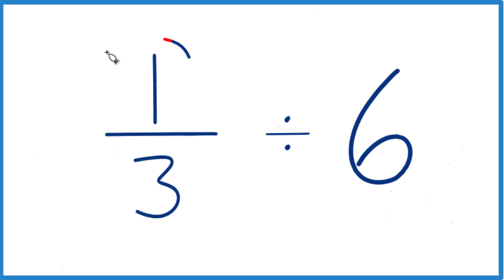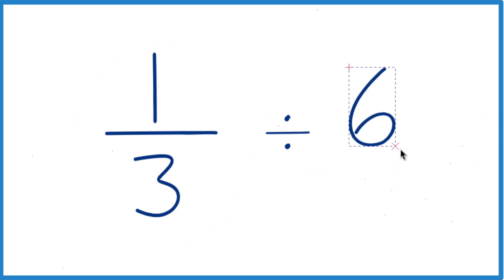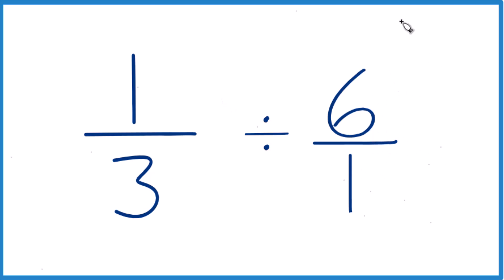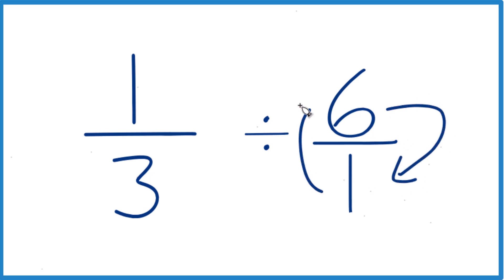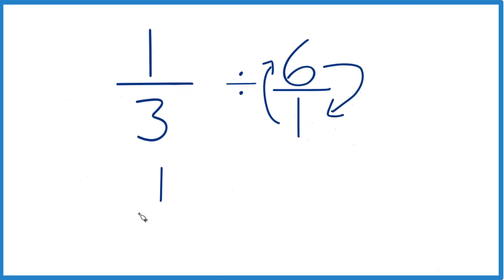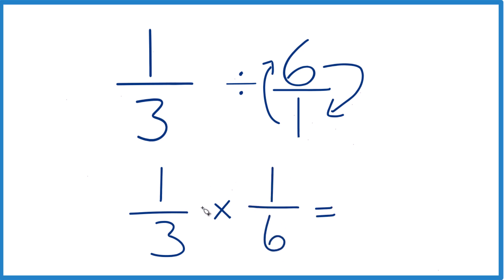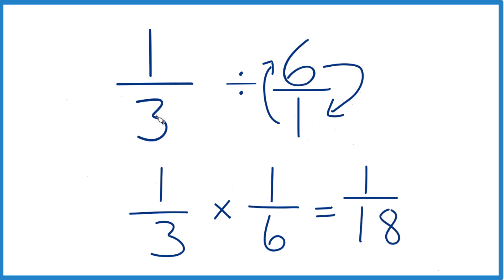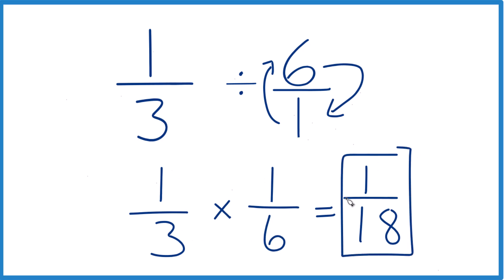1/3 divided by 6 (One-Third Divided by Six)